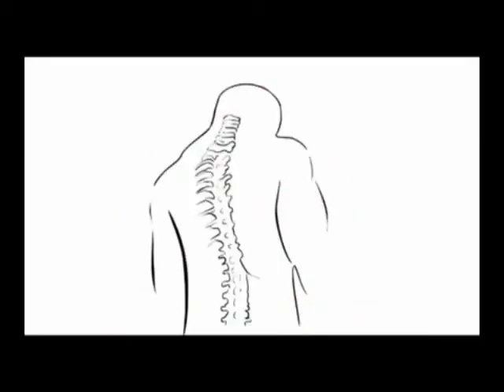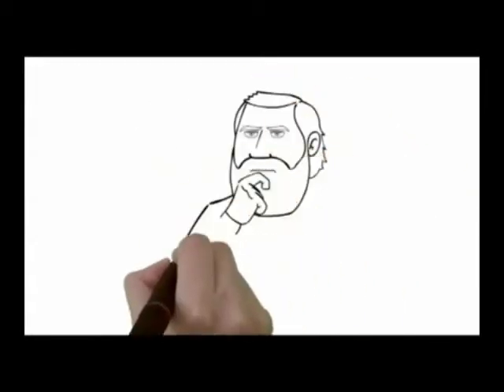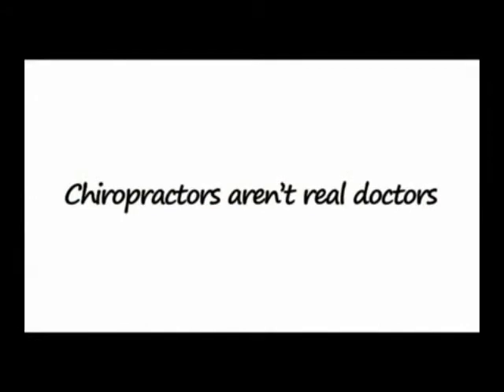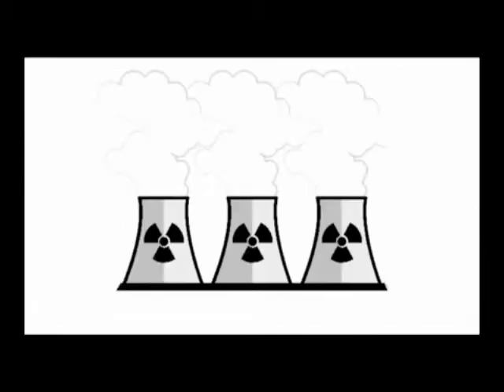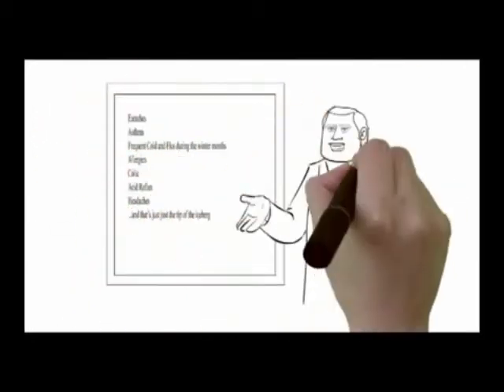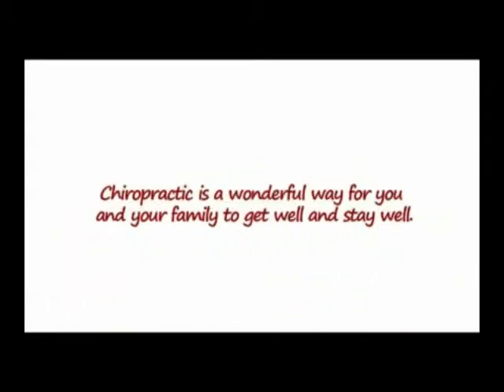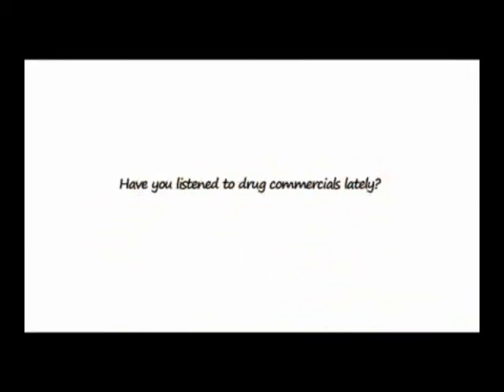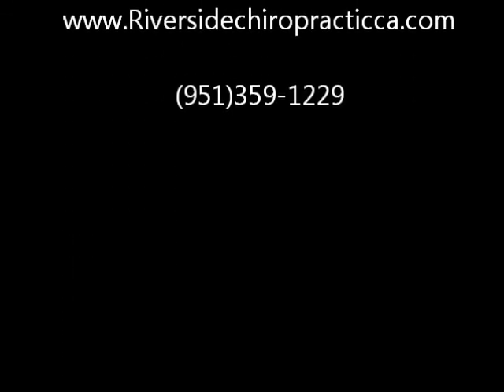Fort Bragg Chiropractic Dr. Micah Ries Shares The Chiropractic Story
In this video Fort Bragg Chiropractic expert Dr. Micah Ries discusses all the valuable things he offers his patients to help them be as healthy as possible.  These include his weekly health tips, his monthly health news show, his weekly blog, the Doctors Resource; the most extensive health database on the internet, and his ebook, 52 health and lifestyle tips that you can download for free by going to his

Dr. Micah specializes at his Fort Bragg Chiropractic office in acute and chronic pain relief, family wellness, nutrition, massage, sports injuries, pediatrics, corporate wellness, Applied Kinesiology, spinal decompression, and rehabilitation.

Fort Bragg Chiropractic is known as the go-to chiropractic clinic in the Mendocino area.

Dr. Micah Ries